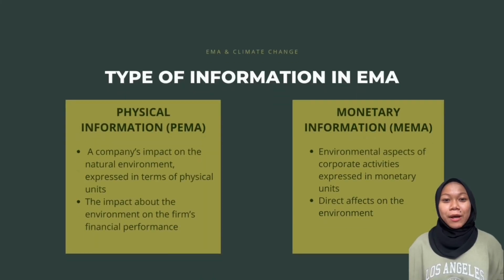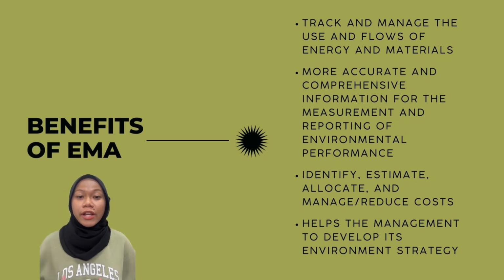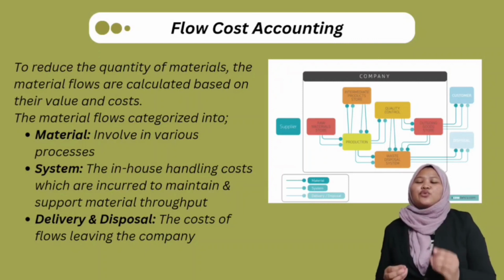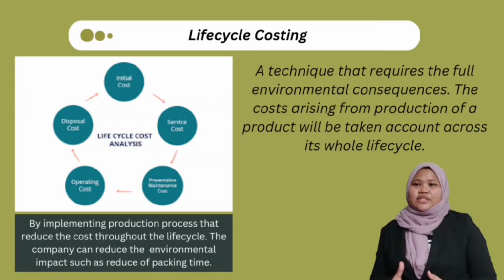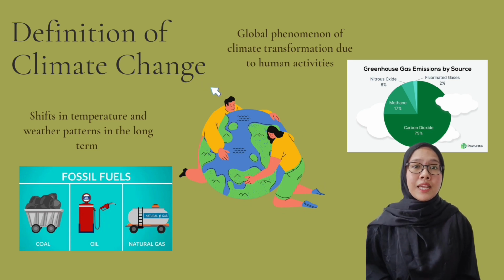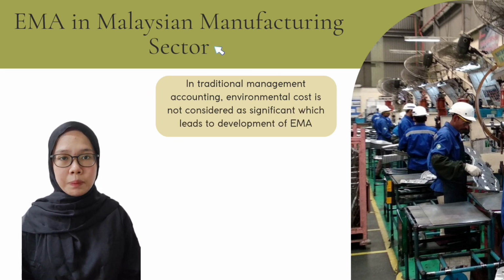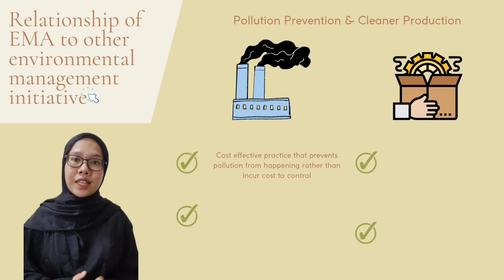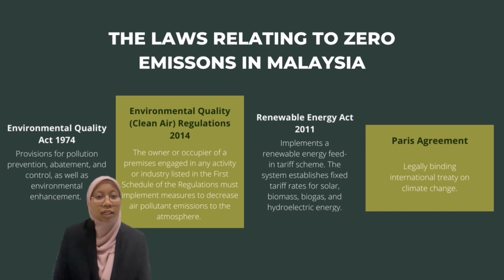MAF651 Seminar 2 : Environmental Management Accounting & Climate Change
Presented for: Sir Muhamad Ridzuan
Presented by: AC220B6D - Group 3

1. Nurul Aqilah Binti Azhar (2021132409)
2. Nurin Jazlina Binti Shaharuddin (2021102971)
3. Nur Ain Binti Azmi (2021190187)
4. Nurfarra Rienjawa Binti Mohammad Farid (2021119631)
5. Syaza Husna Binti Sharifudin (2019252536)

00:00 - What is Environmental Management Accounting?
00:30 - EMA's information
01:45 - Main Stages of EMA
03:10 - Benefits of EMA
04:15 - EMA Techniques
09:00 - Environmental Costs
09:46 - Toshiba Group's adoption of environmental costs
11:10 - Climate Change
12:48 - EMA in the Malaysian Manufacturing Sector
14:25 - Relationship of EMA to other environmental management initiatives
17:25 - Government's initiative to tackle climate change
23:43 - Conclusion